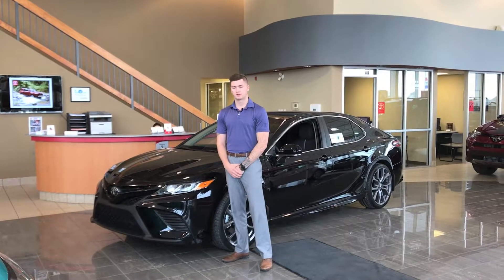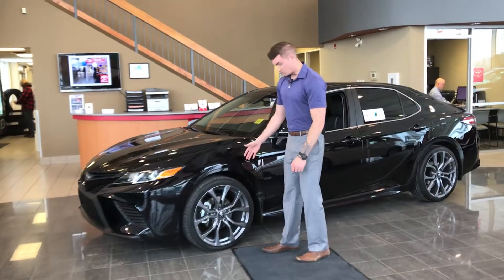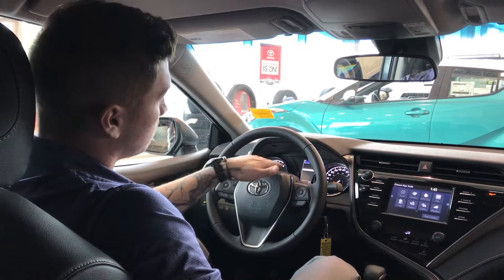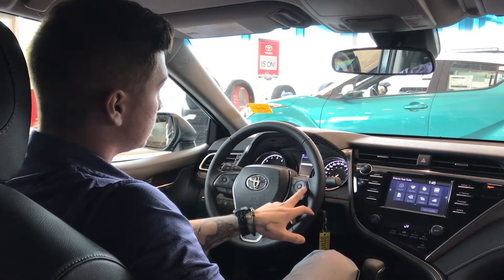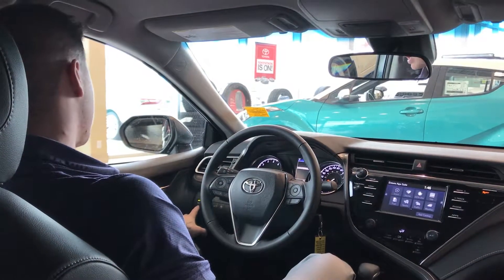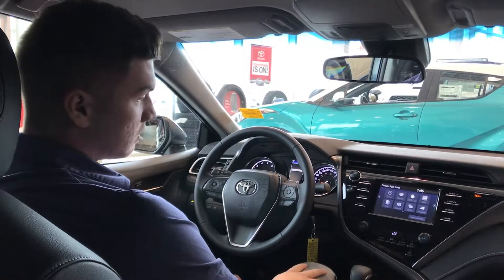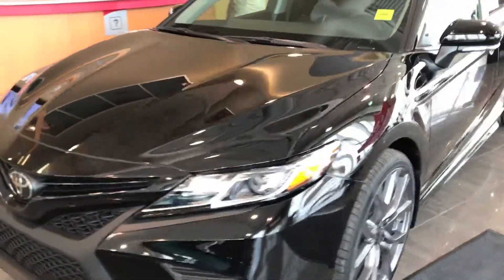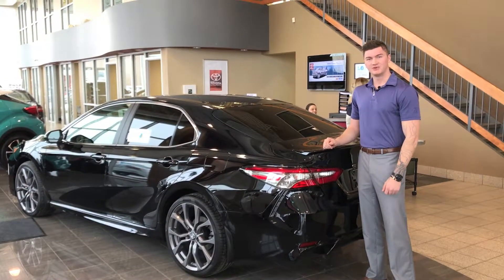2018 Toyota Camry Review - Red Deer Toyota